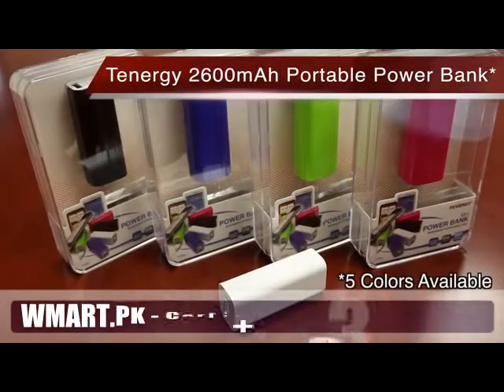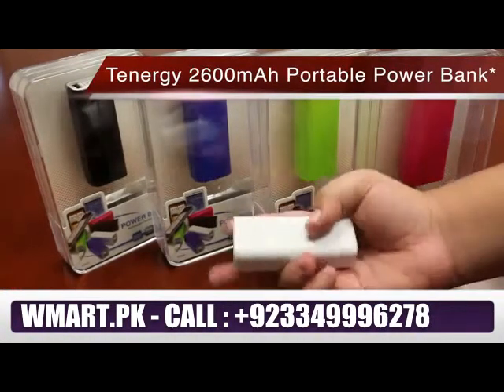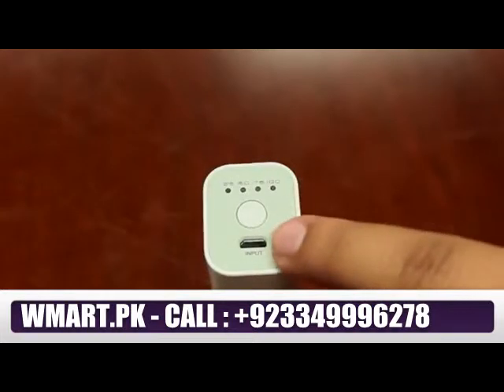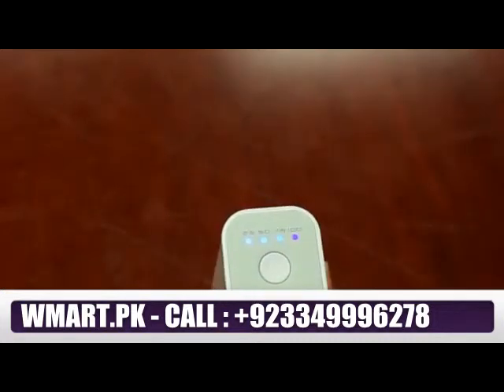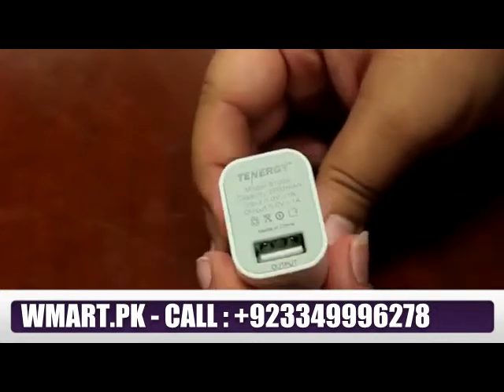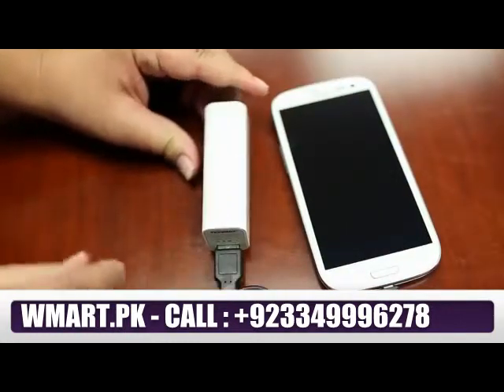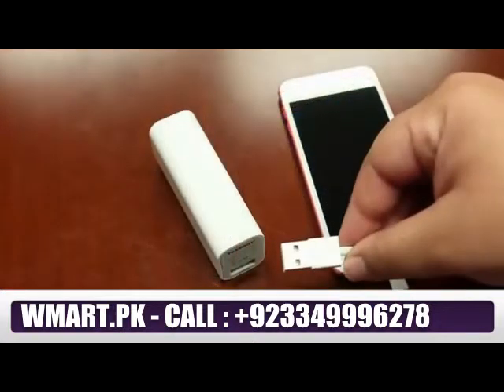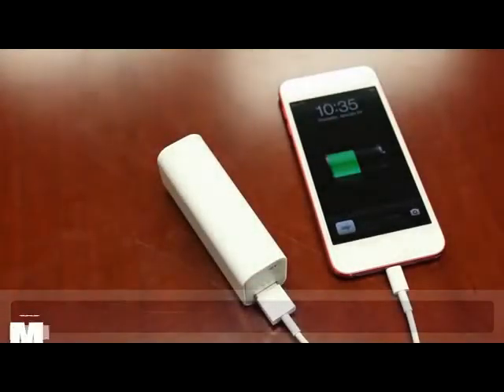MOBILE TRAVEL POWER BANK 2600 mAH